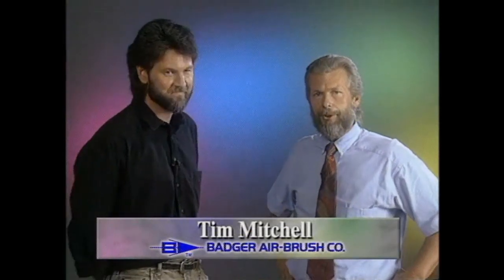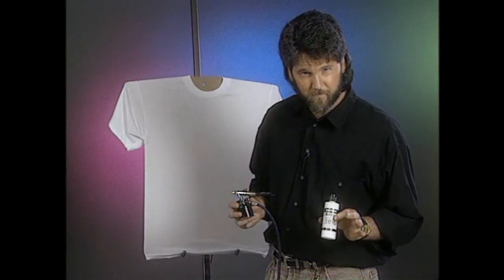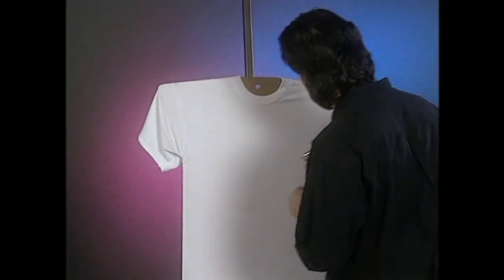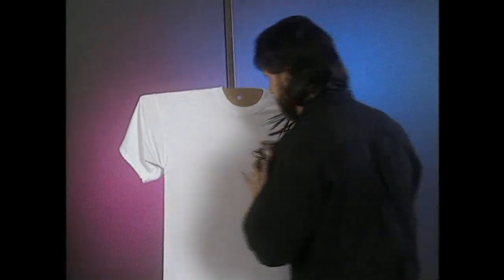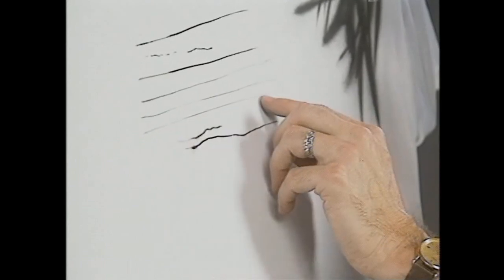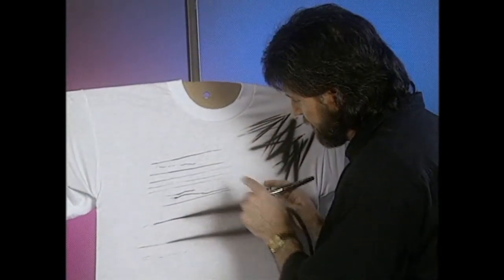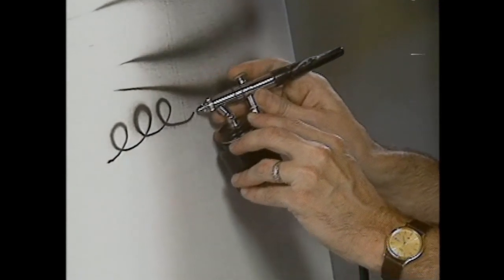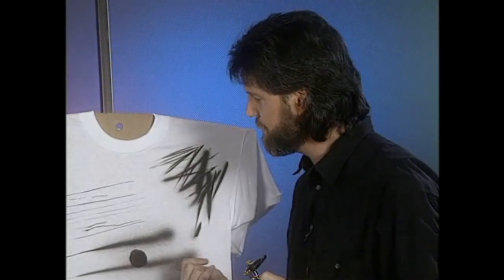T-Shirt Airbrushing -part1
T-Shirt Airbrushing, featuring renown artist Tim Mitchell, this series of  videos will provide basic information on airbrushing techniques, stencil use and cartooning for T-Shirt painting with an airbrush.